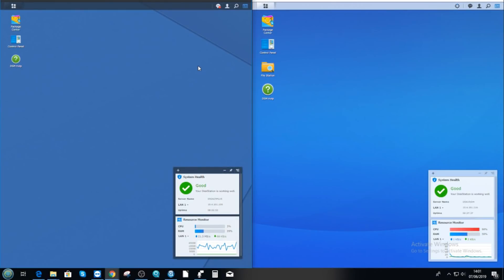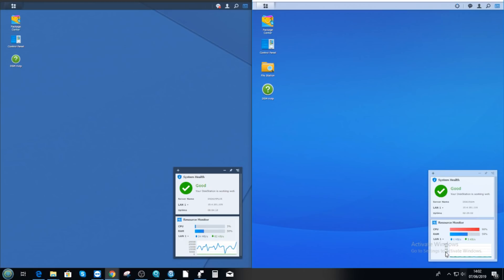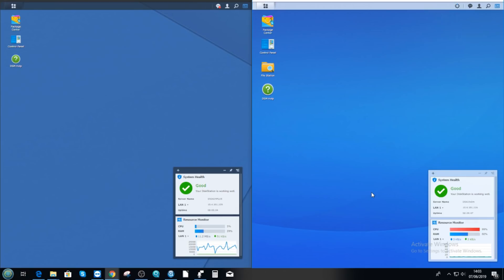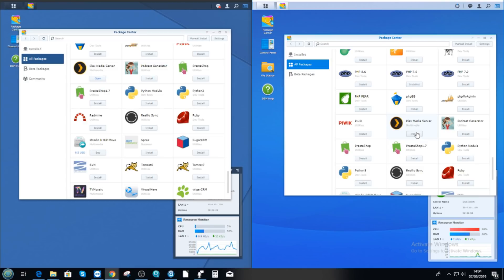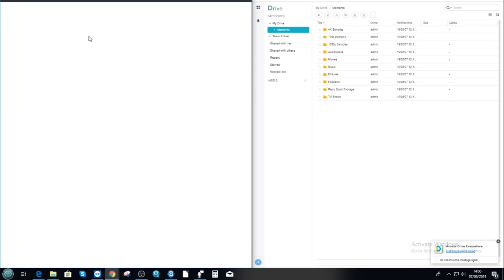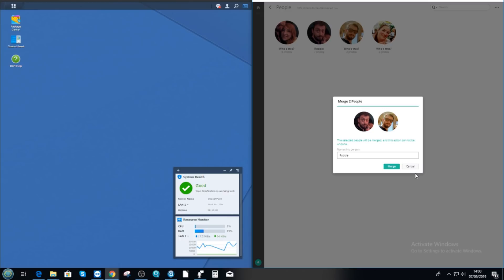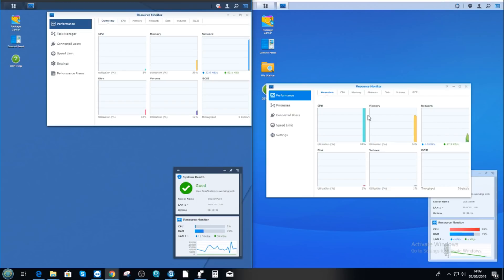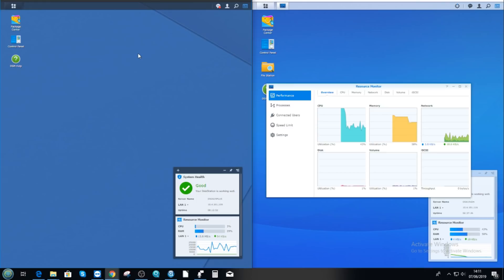Synology DSM 6.2 - Weak NAS vs Powerful NAS Comparison 2019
DiskStation Manager 6.2
In DSM 6.2, we aim to provide better IT management flexibility and usability in every aspect. The new Advanced LUN, iSCSI Manager, and Storage Manager take management efficiency to a whole new level. Security update with no service downtime in SHA and abnormal DSM login detection bring you a more powerful but secure DSM.

Field-proven reliability
DSM 6.2 has helped companies worldwide manage their workloads with its high stability and efficiency. The proven reliability has led DSM 6.2 to a Long-Term Support (LTS) version maintained until 2023. For more information about DSM life-cycle phases, please refer to the Synology White Paper.

Update your DSM smartly
DSM 6.2.2 introduces the whole new update mechanism, which automatically notifies you when an update patch brings new features or fixes issues based on your system settings, saving the hassle of reviewing and evaluating the impact of such an update on your environment.

Towards smoother and faster migration
Migration Assistant Beta allows you to migrate data, packages, and system configurations from one server to another, while keeping all the services on the original server available and syncing any changes to the target server in real time. Unnecessary reboots can therefore be avoided to maximize service uptime during migration. This description contains links to Amazon. These links will take you to some of the products mentioned in today's video.